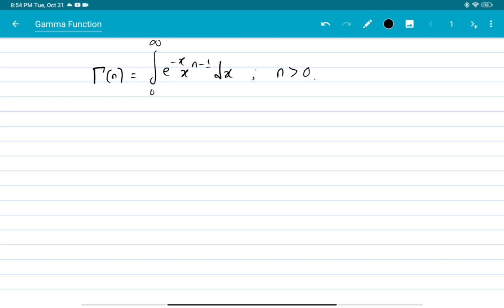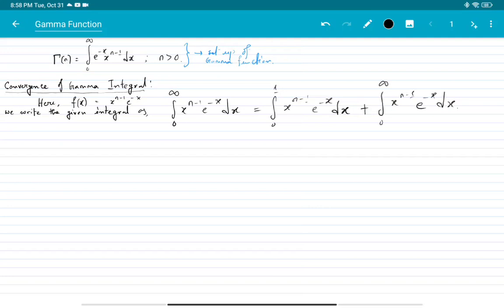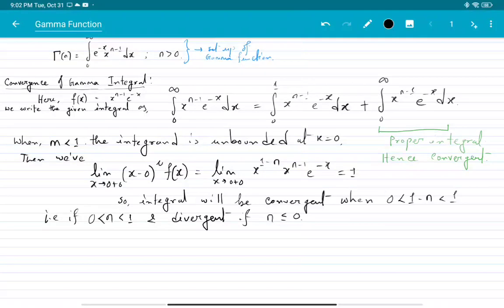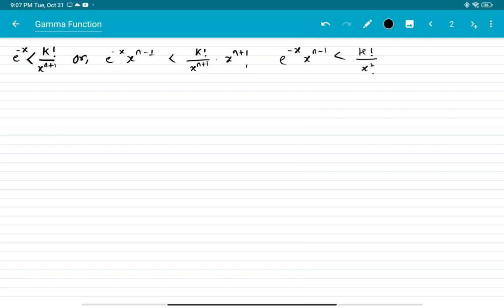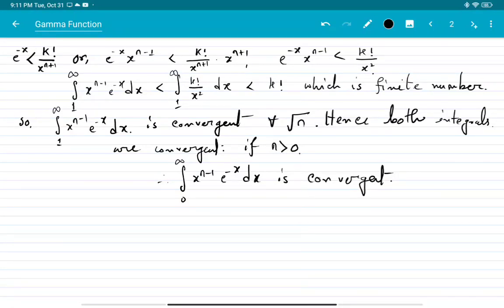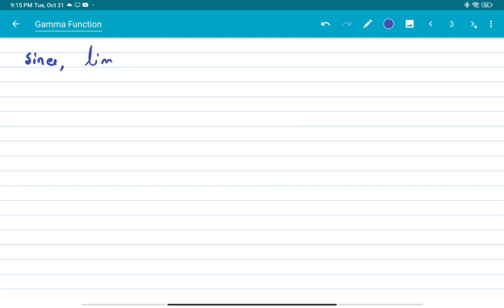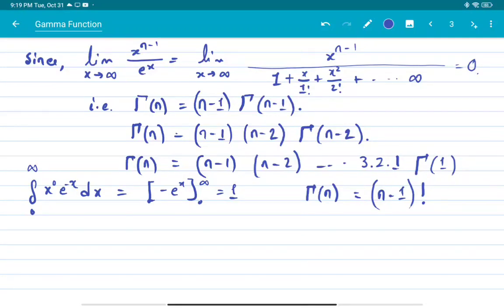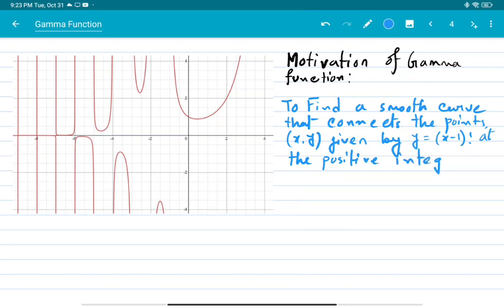𝐈𝐧𝐭𝐫𝐨𝐝𝐮𝐜𝐢𝐧𝐠 𝐆𝐚𝐦𝐦𝐚 𝐅𝐮𝐧𝐜𝐭𝐢𝐨𝐧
𝐀 𝐁𝐫𝐢𝐞𝐟 𝐈𝐧𝐭𝐫𝐨𝐝𝐮𝐜𝐭𝐢𝐨𝐧:

Esteemed folks of mathematical sciences are quite familiar with the name Leonhard Euler, was one of the greatest mathematicians in history: not only did he produce outstanding mathematics, but he also produced it at an outrageous rate, publishing more than any other single mathematician before or after him. If the quality of output multiplied by the quantity of output is equal to greatness, then Euler is the greatest mathematician ever. His discoveries greatly influenced the fields of mathematics and physics.

While you learn integration you’ll work with two main types of integrals, definite integrals, and indefinite integrals. The difference between the two is those definite integrals have limits of integration, and indefinite integrals do not. When you first start working with definite integrals you’ll use simple real numbers for your limits of integration, but you’ll soon see that more is possible. It’s very common to see upper limits of integration set to infinity, and lower limits set to negative infinity.

Any definite integral that has one or more infinite limits of integration, or an integrand that approaches infinity within its limits of integration is known as an improper integral. Improper integrals pop up all the time in calculus and other higher-level math courses. Here we’ll look at the properties of one famous function defined by an improper integral known as the 𝐠𝐚𝐦𝐦𝐚 𝐟𝐮𝐧𝐜𝐭𝐢𝐨𝐧.

𝐏𝐮𝐫𝐩𝐨𝐬𝐞:

The birth of the gamma function was due to the merging of several mathematical streams. The first was that of interpolation theory, a very practical subject largely the product of English mathematicians of the 17th century but which all mathematicians enjoyed dipping into from time to time. The second stream was that of the integral calculus and of the systematic building up of the formulas of indefinite integration, a process that had been going on steadily for many years.

In this short video the topic discussed:

• 𝐂𝐨𝐧𝐯𝐞𝐫𝐠𝐞𝐧𝐜𝐞 𝐨𝐟 𝐆𝐚𝐦𝐦𝐚 𝐈𝐧𝐭𝐞𝐠𝐫𝐚𝐥
• 𝐄𝐯𝐚𝐥𝐮𝐚𝐭𝐢𝐨𝐧 𝐨𝐟 𝐆𝐚𝐦𝐦𝐚 𝐈𝐧𝐭𝐞𝐠𝐫𝐚𝐥
• 𝐌𝐨𝐭𝐢𝐯𝐚𝐭𝐢𝐨𝐧 𝐨𝐟 𝐆𝐚𝐦𝐦𝐚 𝐅𝐮𝐧𝐜𝐭𝐢𝐨𝐧